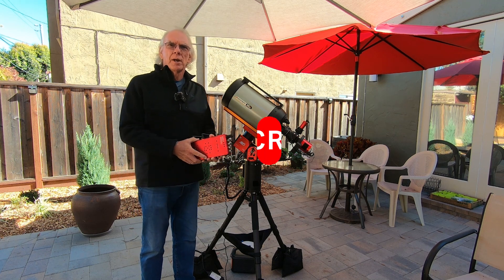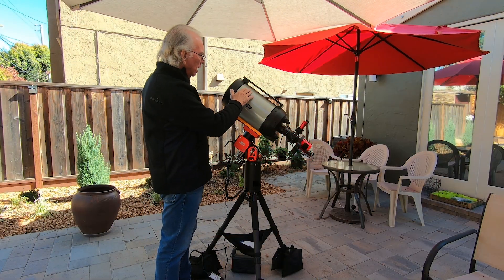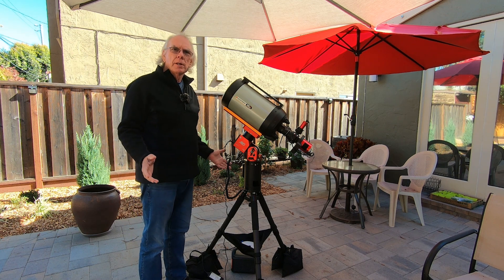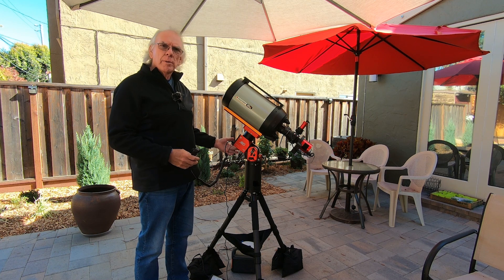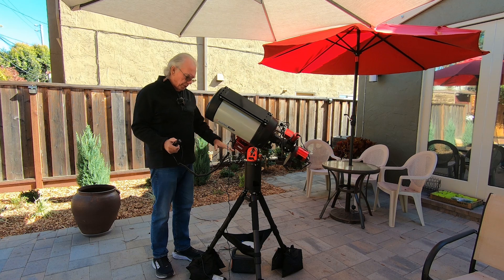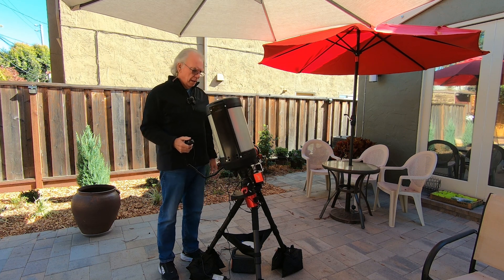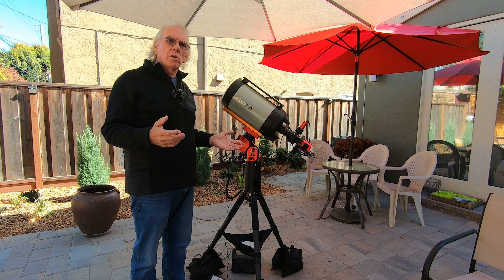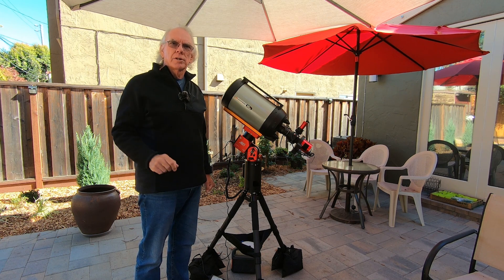Can My ZWO AM5 Guide My Celestron EdgeHD 8 - Part 1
In this video I perform my first test of using my Celestron EdgeHD 8 on my ZWO AM5 strain wave mount.